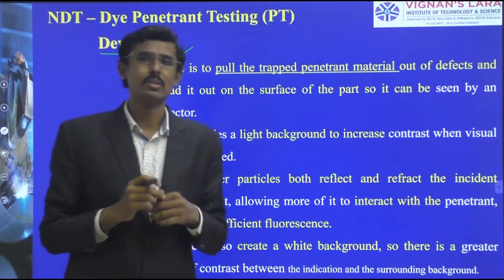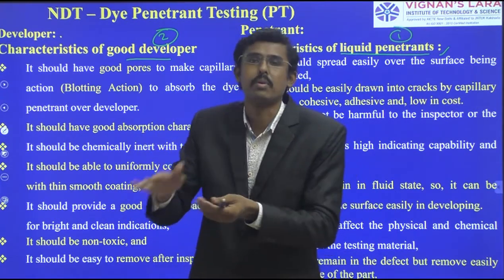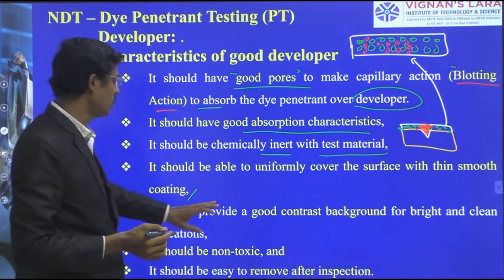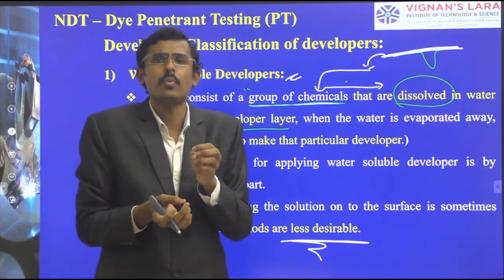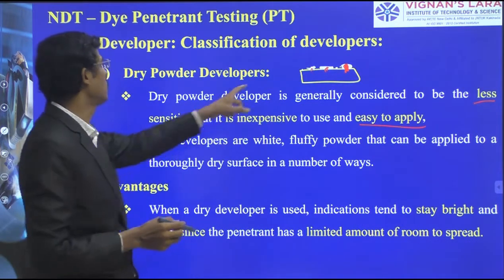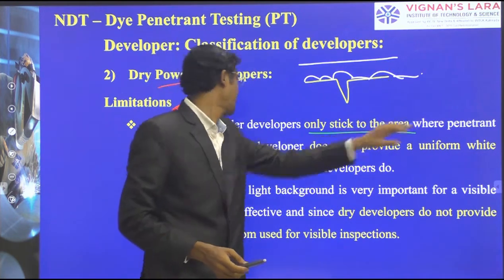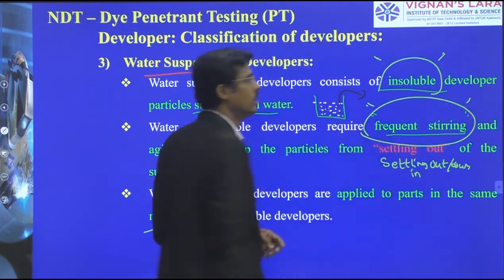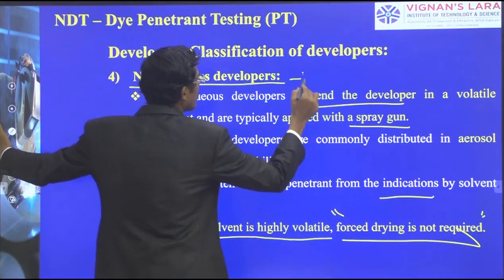NDT-Unit 3: Class 5-JNTU-LPT-Developers-Types- Dry Powder//Water Soluble//Suspendable//Non-Aqueous